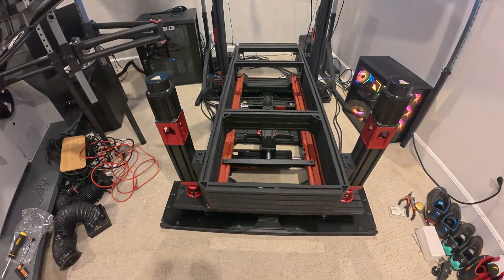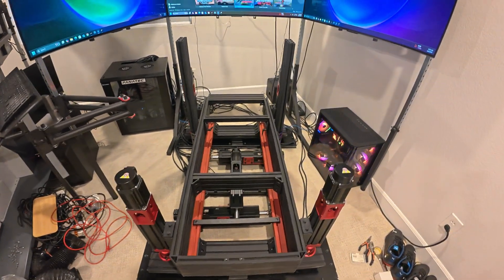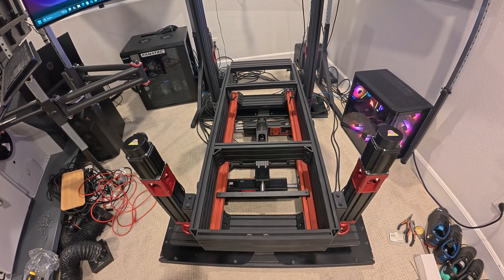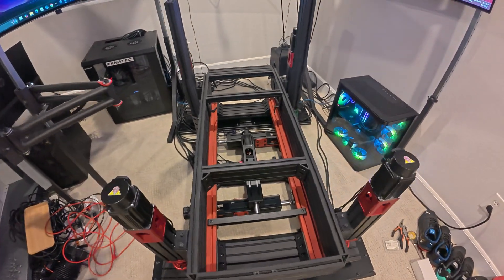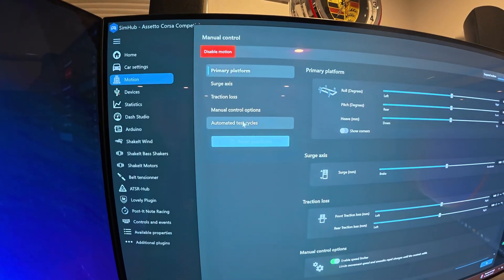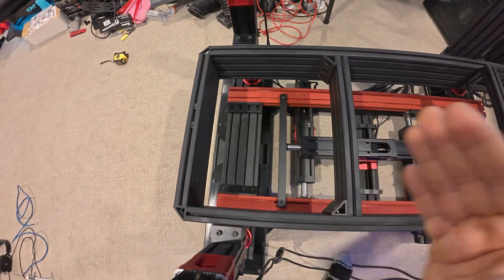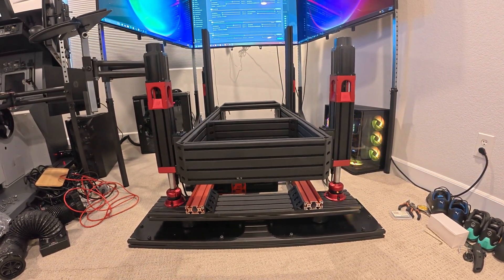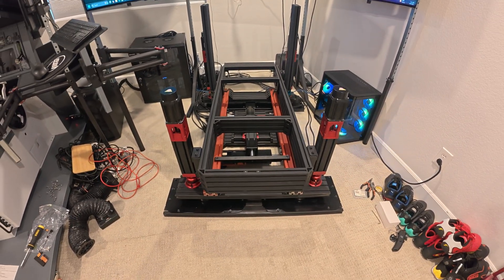Eracing-Lab RS Ultimate Gen 2 Upgrade - Movement Tests and Guidance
This video shows how to test the motion platform and provide some tips and guidance on what to do and not to do. It is important to test all actuators before continuing to build your rig as it will be much harder later on for any adjustments.